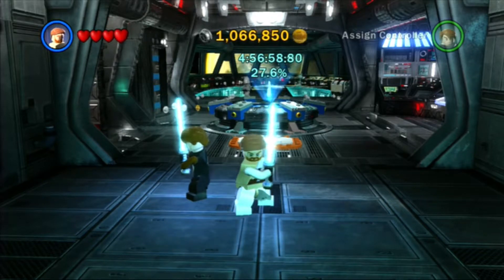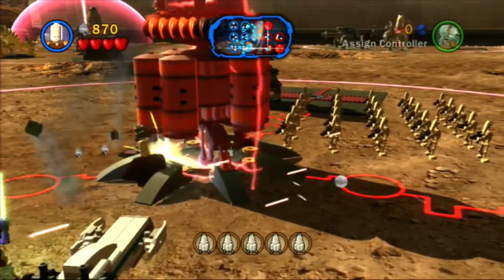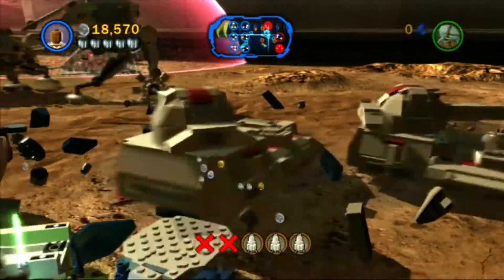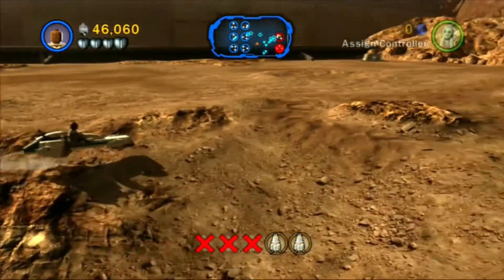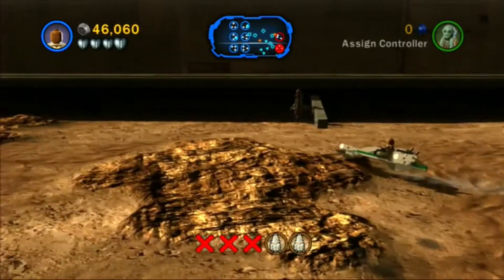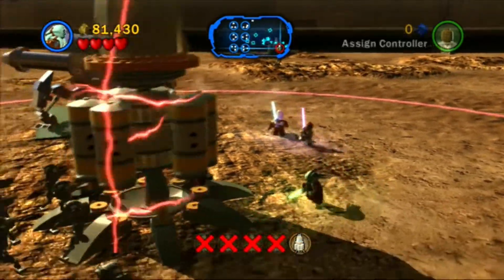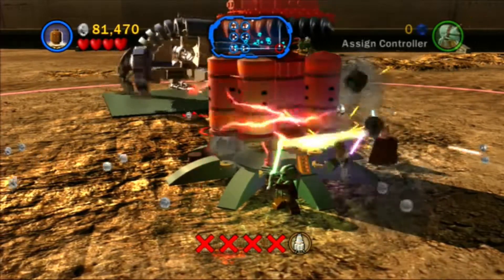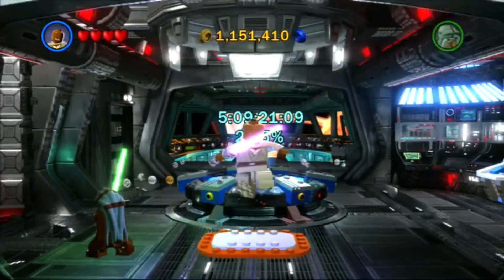Lego Star Wars 3 - part 14 - Battle Of Geonosis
In this episode of Lego Star Wars 3 we finally begin the last story of the game, Count Dooku, and there's no better way to start a story than with a battle field level. Enjoy